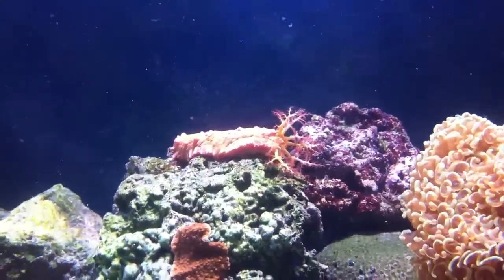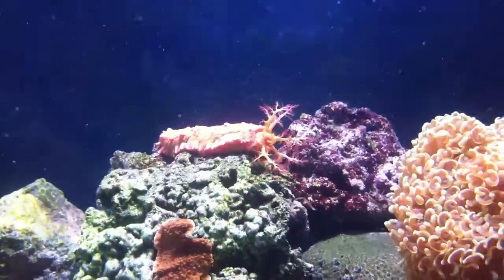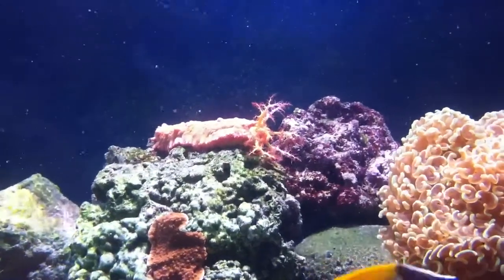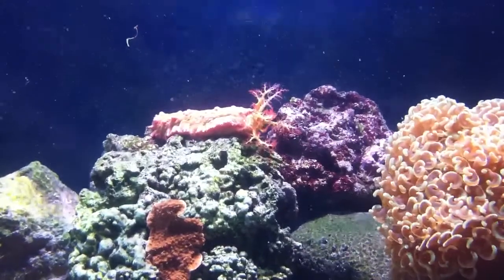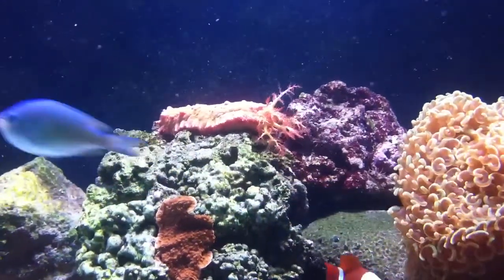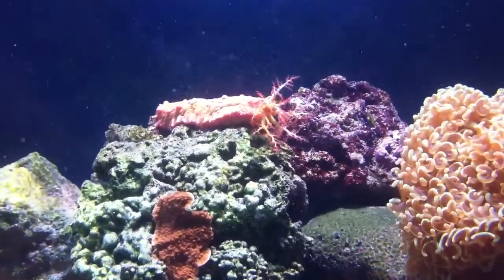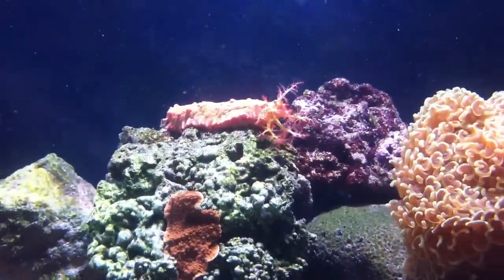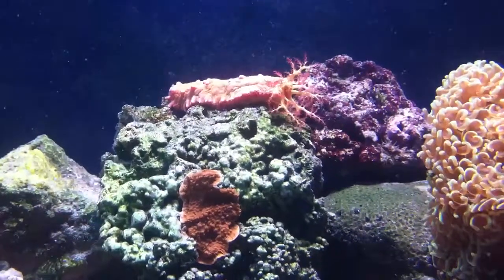Pink and Green Sea Cucumber Episode 6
Pink and Green Sea Cucumber-Pentaca anceps
The Pink and Green Sea Cucumber is a colorful filter feeder for home reef aquariums over 30 gallons. Rows of pink knobby thorns run lengthwise along its green and yellow body. Like Sea Apples, striking yellow and pink tentacles extend during feeding. Unlike most other sea cucumbers this animal normally stays stationary, when it finds a suitable location in the aquarium with the proper flow.
This species of Sea Cucumber feed by pulling small particulates from the water column, which stick to the hair-like appendages off of its plume. The particulates are then moved to the mouth and ingested. Feed daily with zooplankton or other liquid invertebrate food.

Like other Sea Cucumbers, Pentacta anceps has the potential to poison an aquarium. The chances of this happening are very rare unless the animal is accidently sucked into an uncovered pump intake or overflow boxes. Also avoid stocking with fish that normally pick at sessile invertebrates. Be sure to acclimate properly and house with appropriate inhabitants. The drip-acclimation method is recommended to minimize exposure to fluctuating water parameters. The Pink and Green Sea Cucumber cannot tolerate high nitrate levels or copper-based medications.